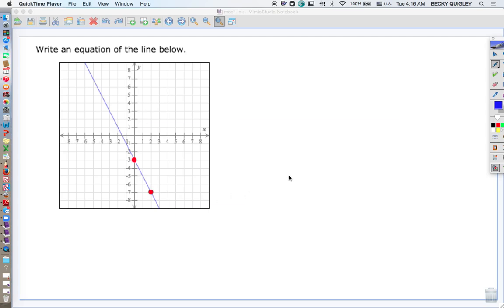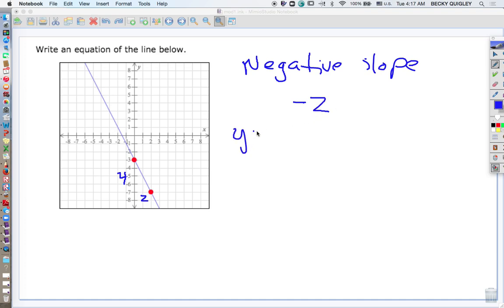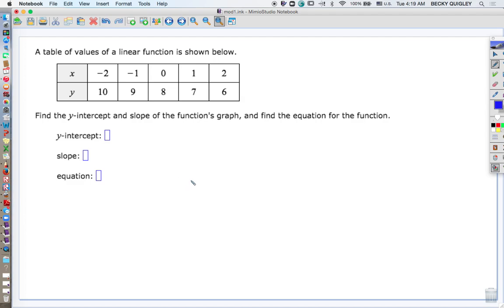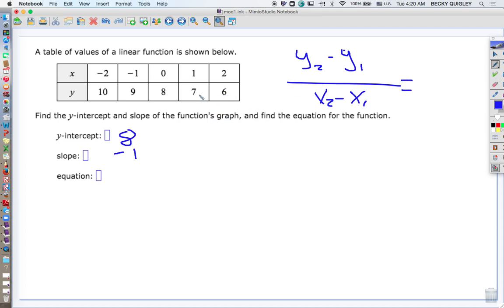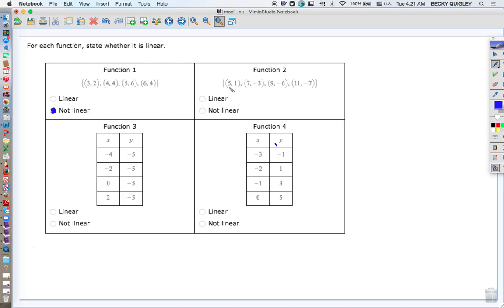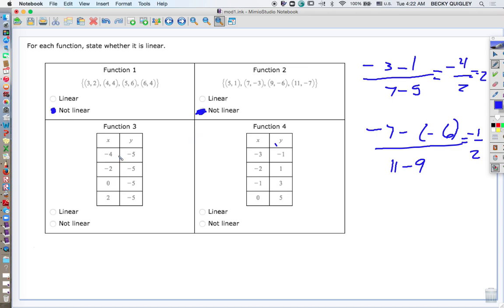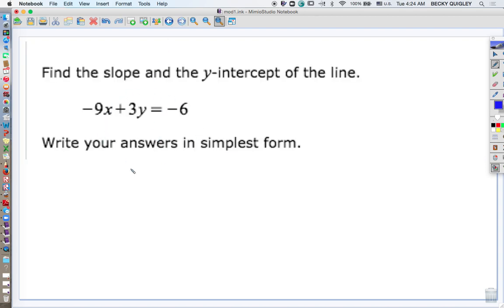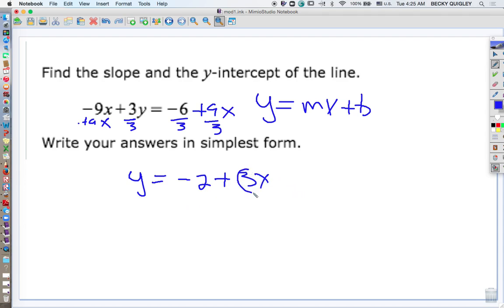Mod1E E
Module 1 Precalculus Linear Equations